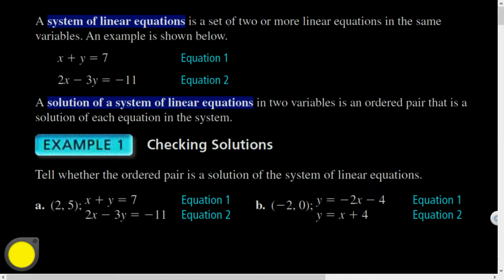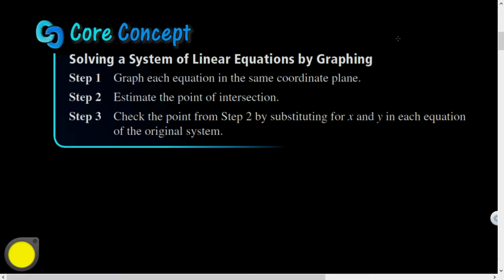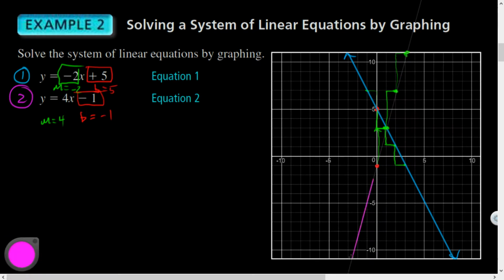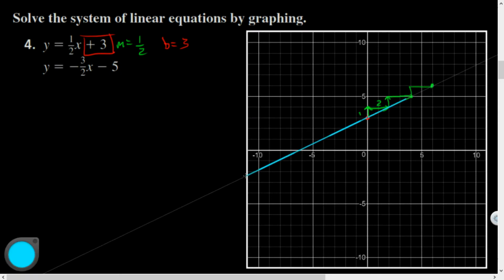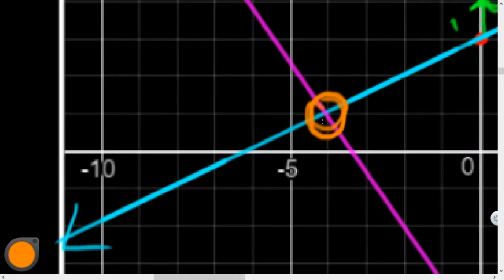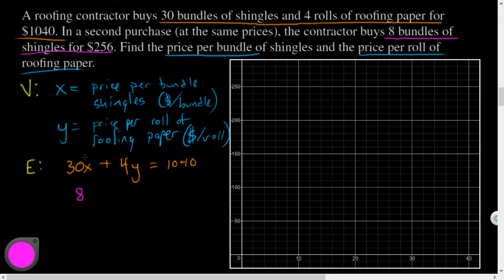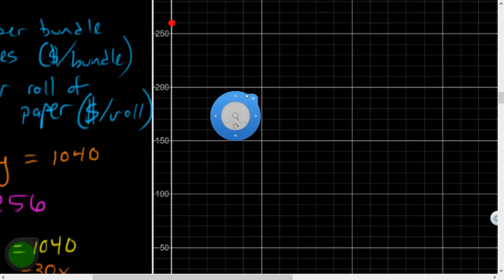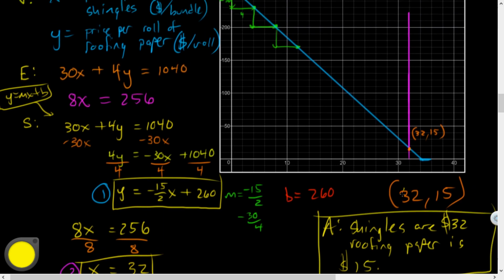05.01 Solving Systems of Linear Equations by Graphing